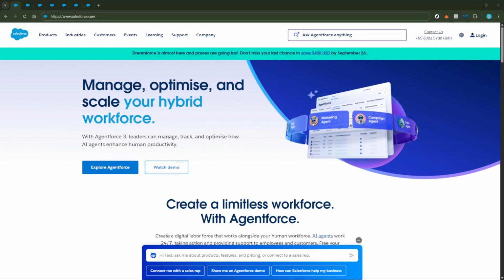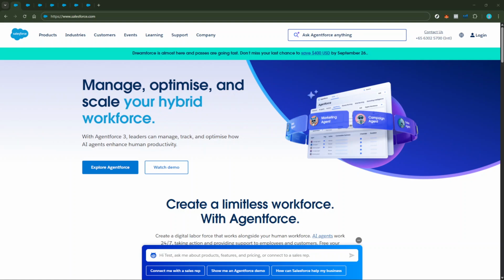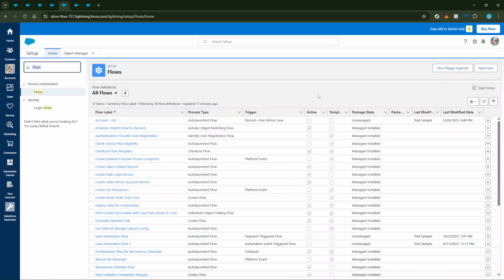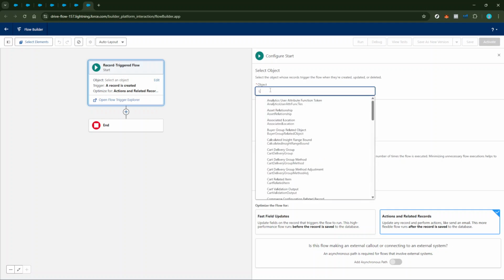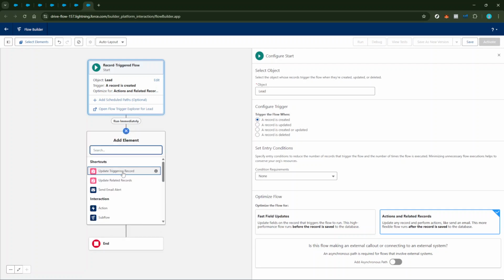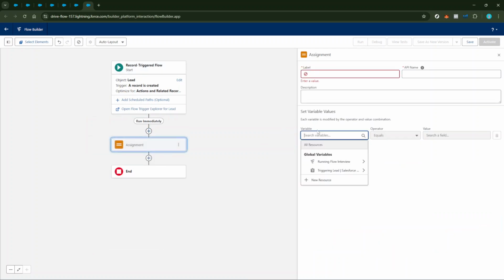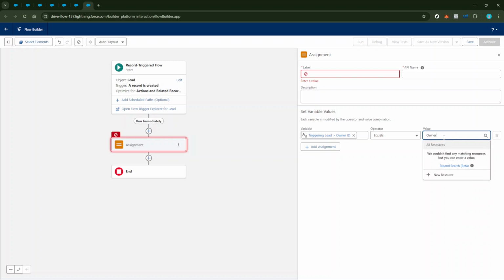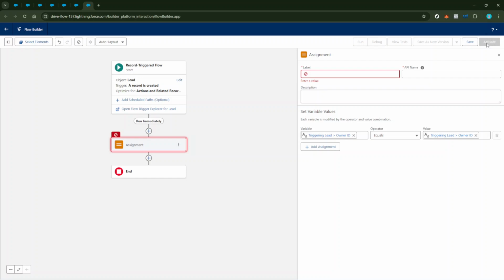How To Assign Records To Queue Using Salesforce Flow Record Triggered Flow Salesforce [2025 Guide]